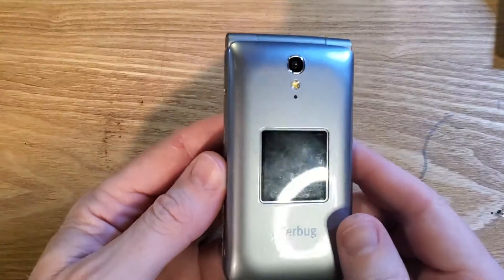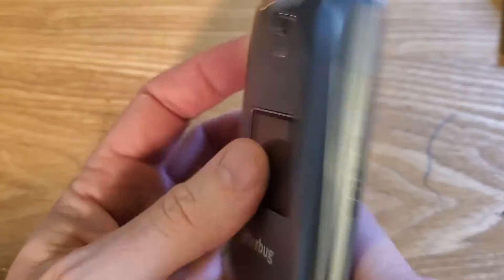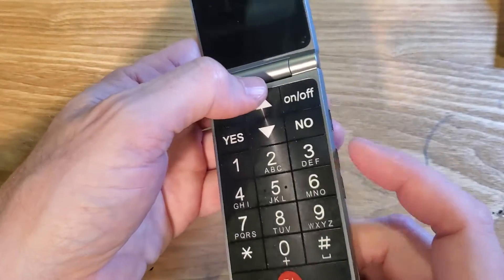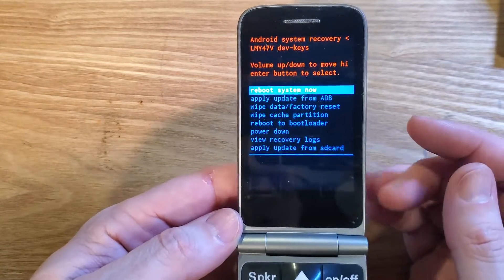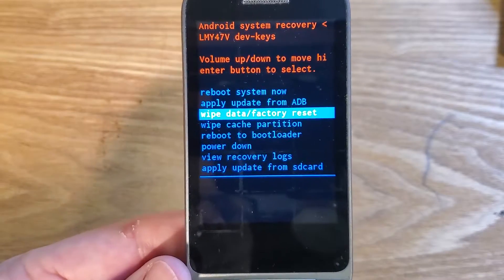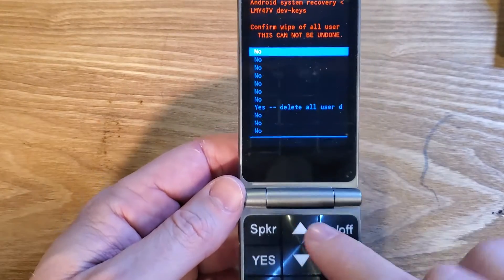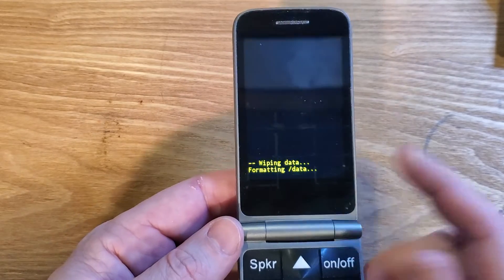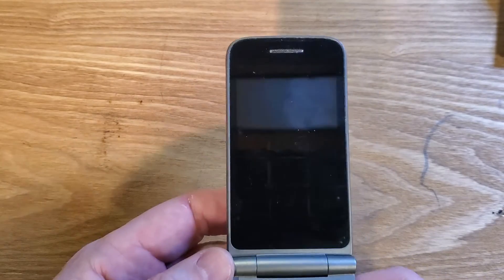How to Factory Reset Hard Reset Jitterbug - 4043S by Alcatel OneTouch - greatcall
I'll walk you through in detail how to factory reset your Jitterbug